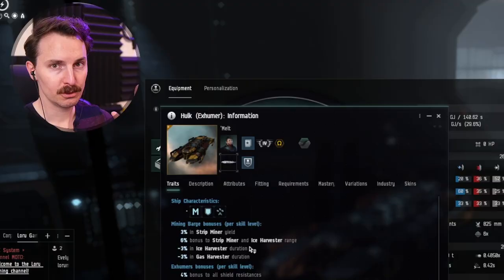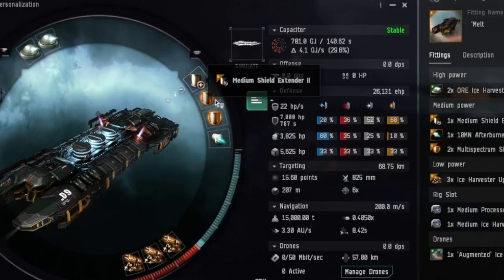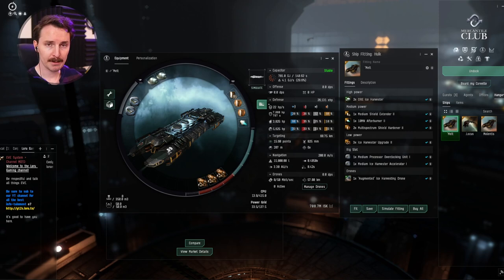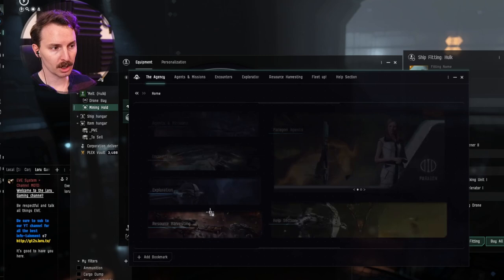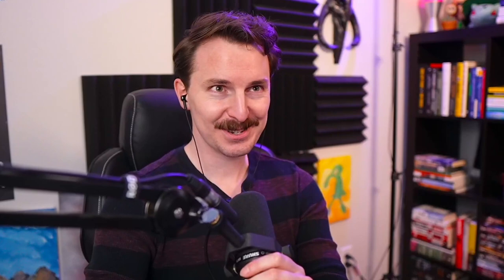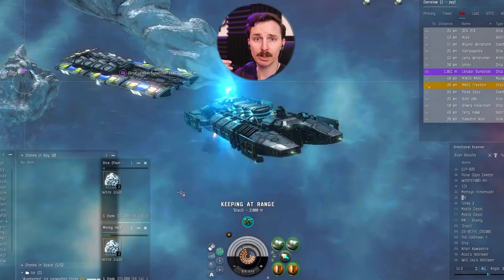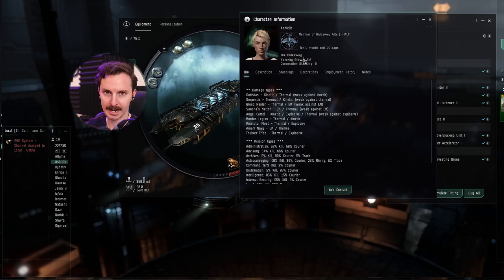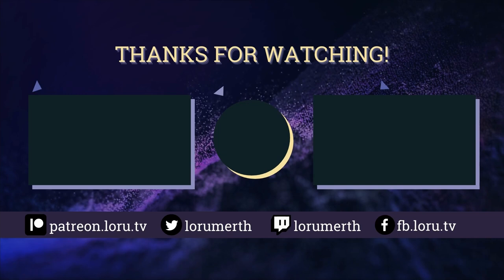How Hulk Ice Fleets PRINT ISK🧊 EVE Ice Mining Guide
○ 100% Trusted.
○ Instant Delivery.

00:00 Hulk Ice Mining
00:23 Why So Fast
00:47 The Fit
2:17 Mack or Hulk
2:35 Orca or Porp
3:01 How to Find Ice
3:14 Get to Belt the RIGHT Way
3:54 Hmm...
4:34 Fly Safe Tips
5:18 Anti Gank Tips
6:07 Ice Mining Masterclass

[Hulk, Loru Ice]
Ice Harvester Upgrade II

ORE Ice Harvester
ORE Ice Harvester

Medium Ice Harvester Accelerator I
Medium Processor Overclocking Unit I

'Augmented' Ice Harvesting Drone x1